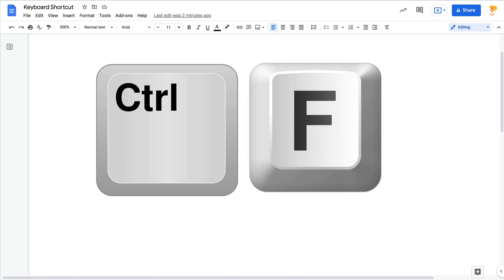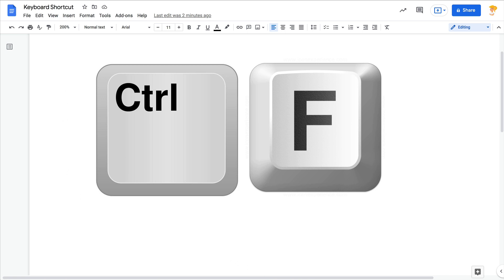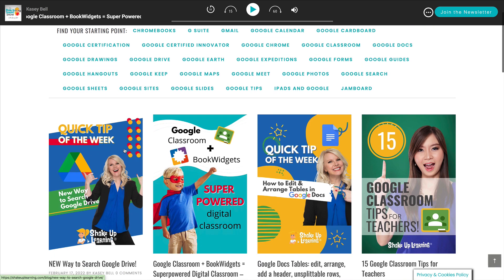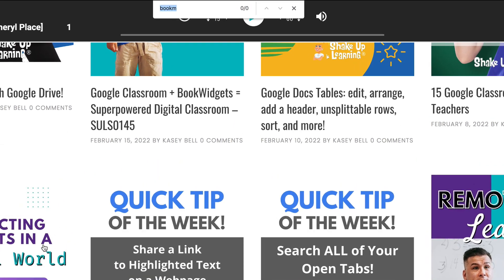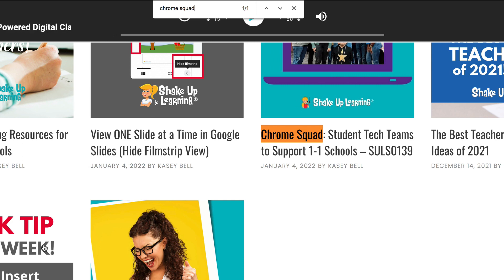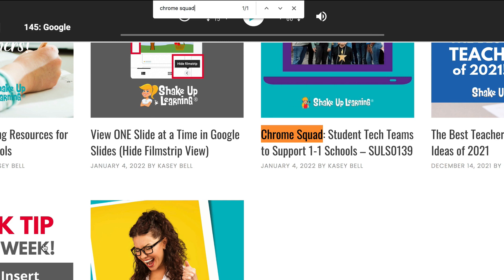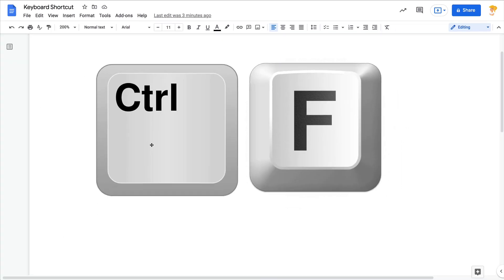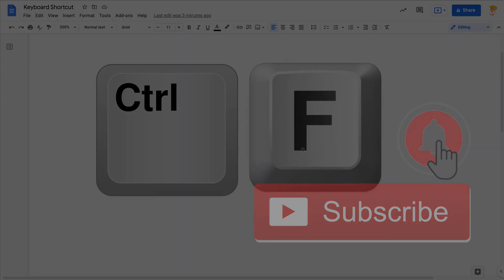Find Any Text on a Webpage with Control + F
This little keyboard shortcut is a huge time-saver! Press control + F (command + F on a Mac) to search for text on a webpage. Save yourself time scrolling and jump to the information you are looking for!